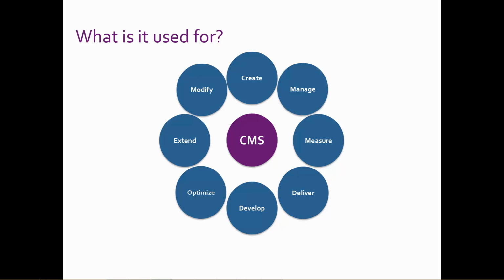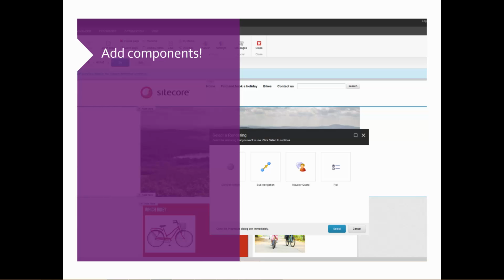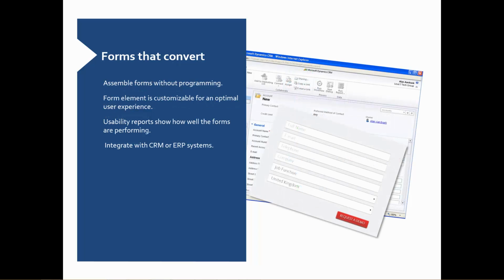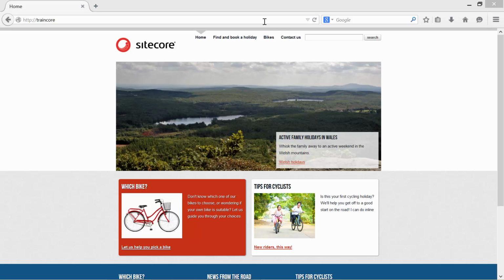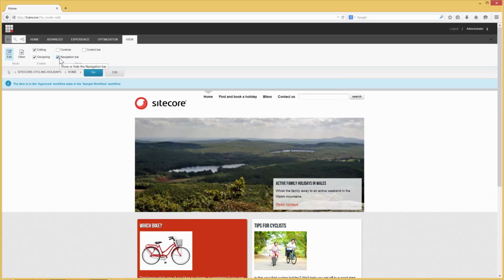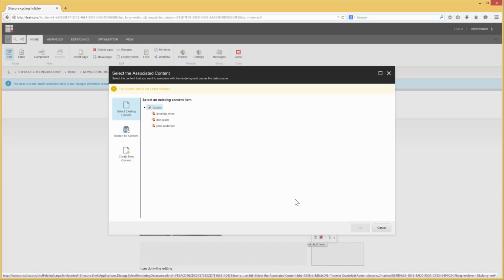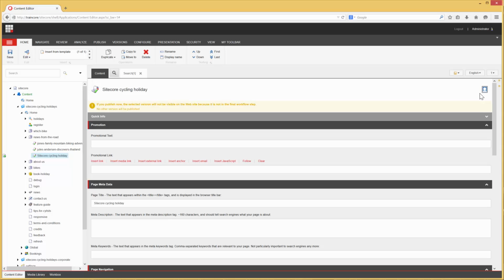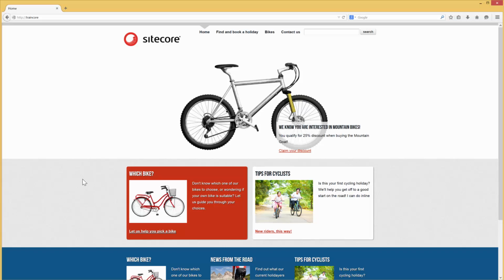Sitecore - Fundamentals Overview - Version 8.0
This high level overview will cover the following topics:

    1. Definition and Explanation of what CMS is
    2. What Sitecore is, and it's purpose
    3. UI Orientation - Version 8.0
    4. Personalization in Sitecore